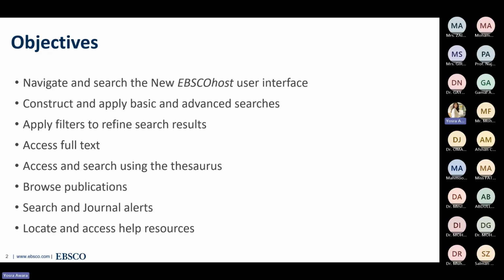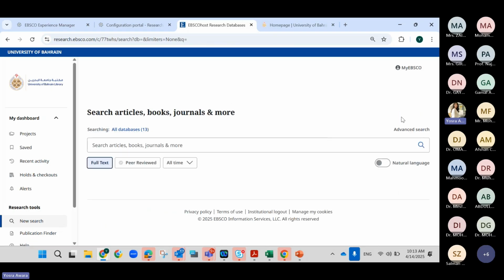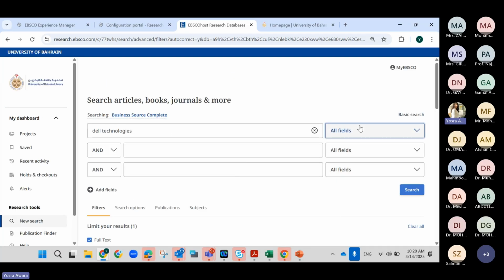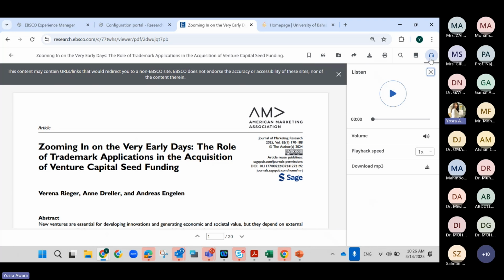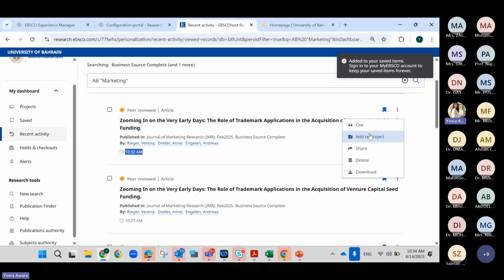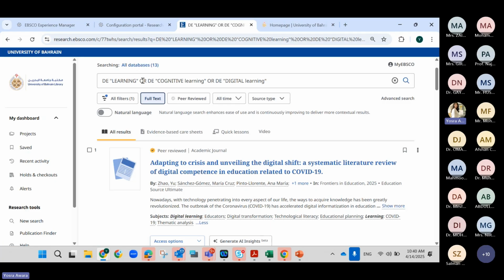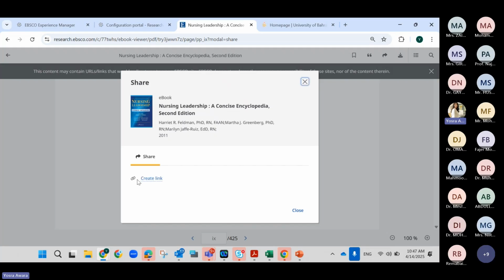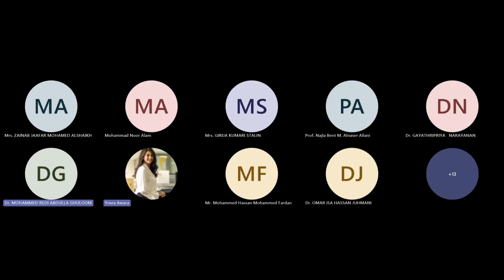Level up your research skills on EBSCOhost platform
UOB library in collaboration with  EBSCO group (research & publishing)